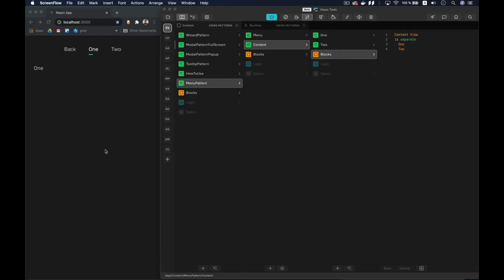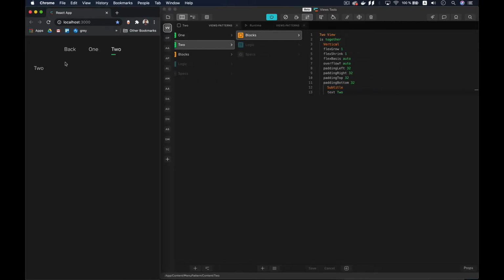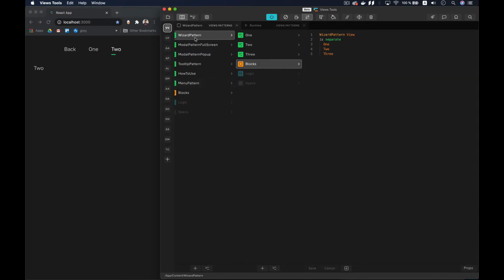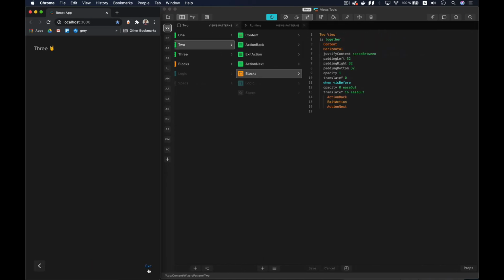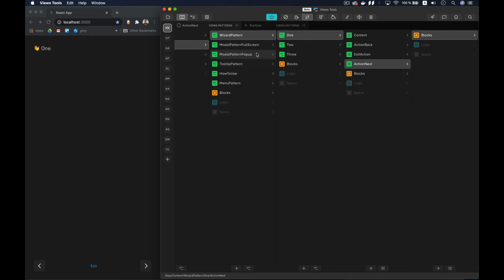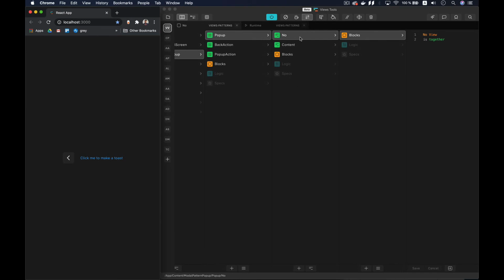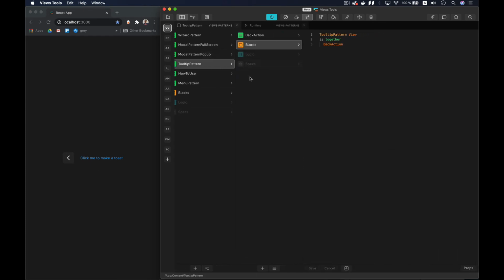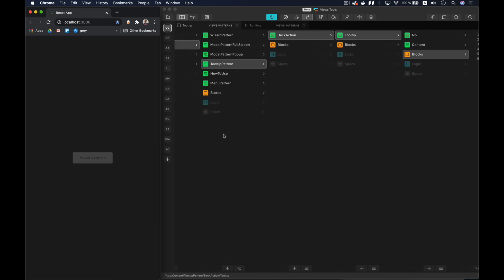Patterns in Views